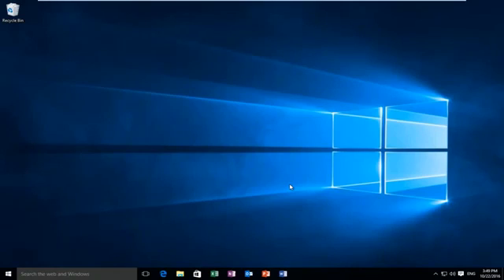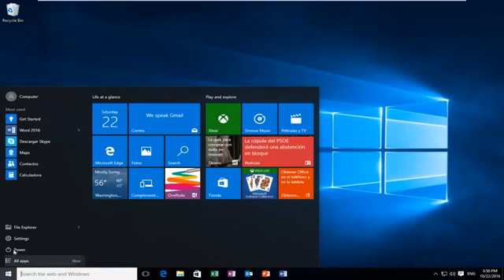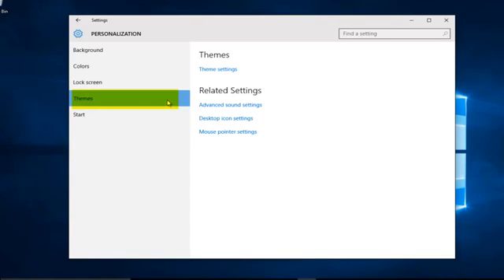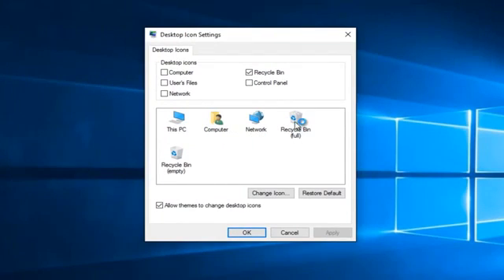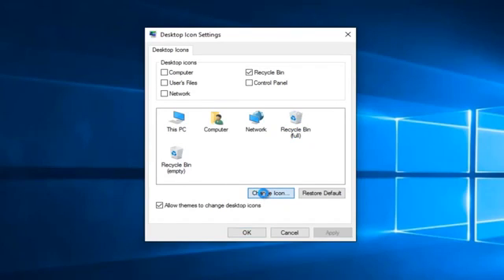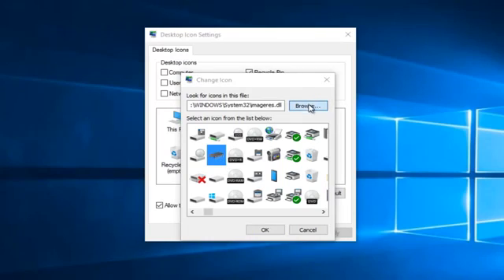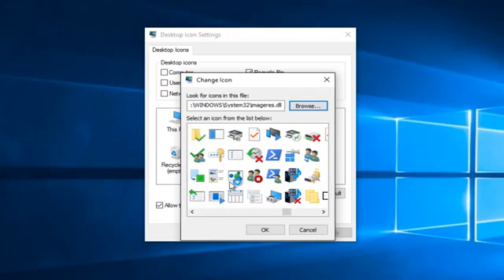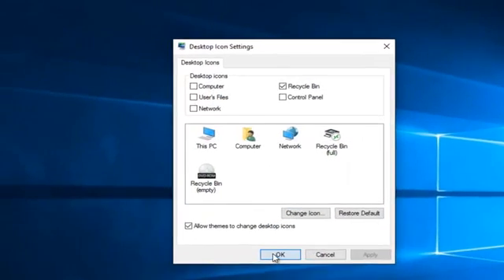2/7/20 Class 2 GK Written Lecture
Video from No Name